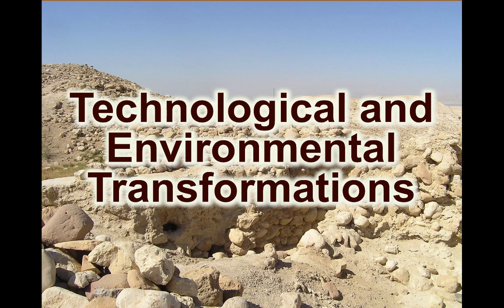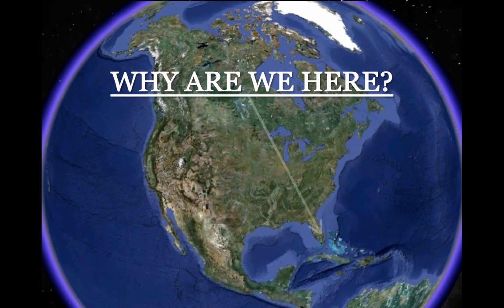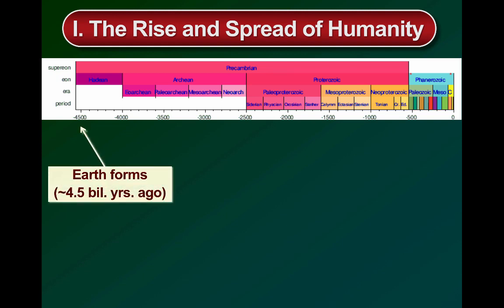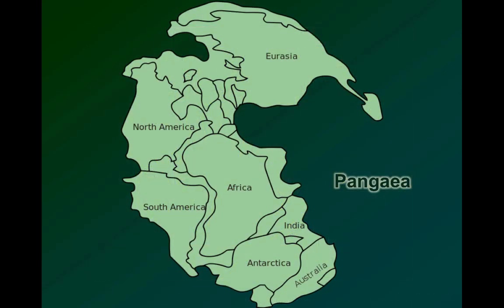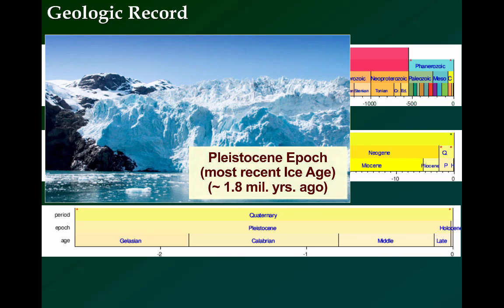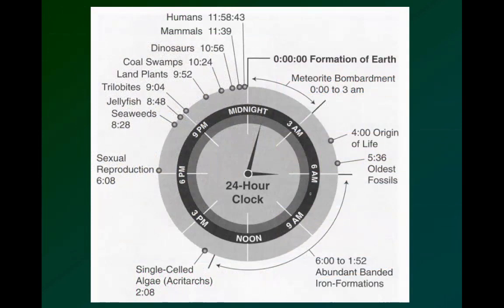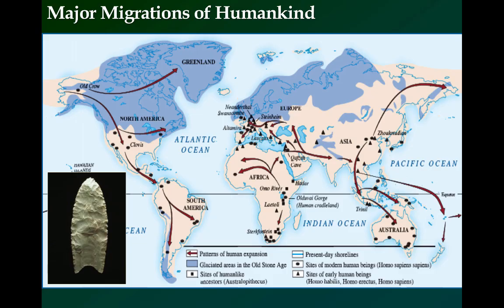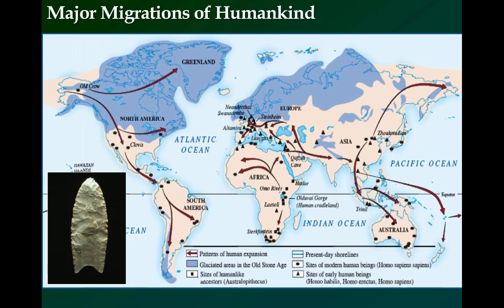1.1 - The Rise and Spread of Humanity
Unit 1: Technological and Environmental Transformations - Part 1